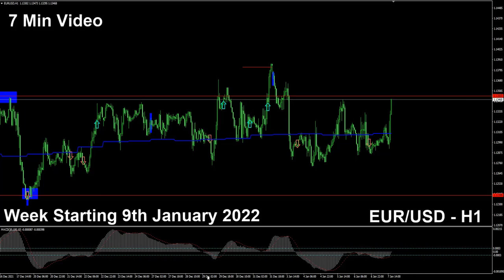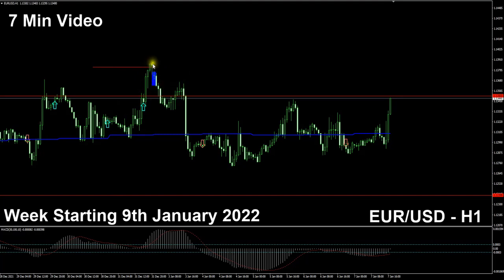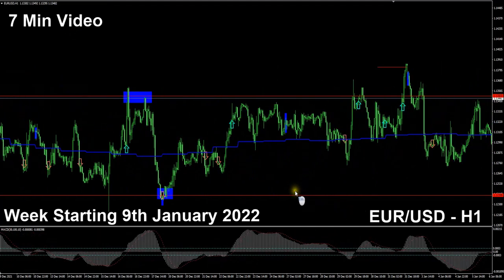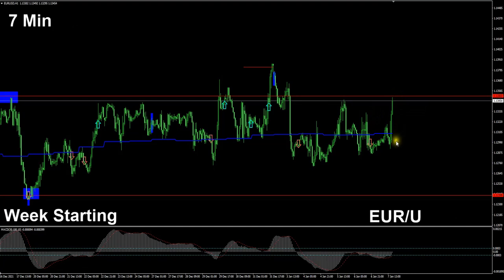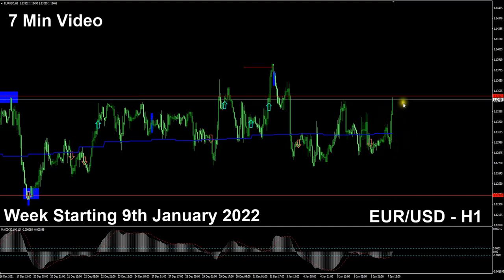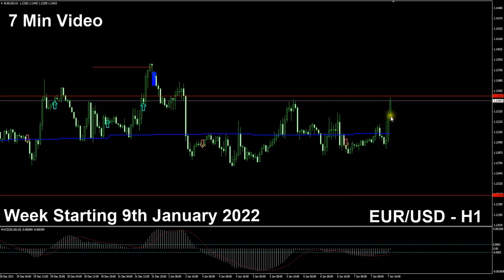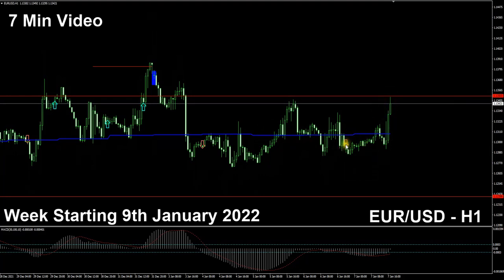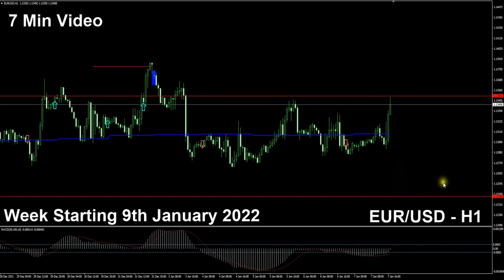EURUSD Forecast for the week starting 9th January 2022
A quick weekly look at the eurusd on the H1 forex chart. As well as next weeks forex news.